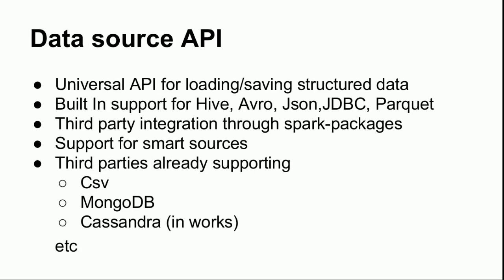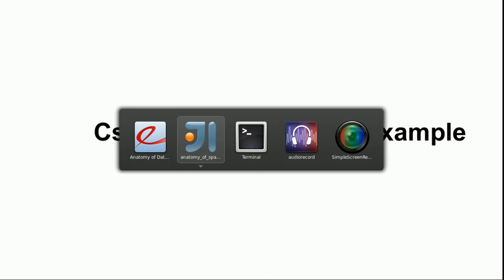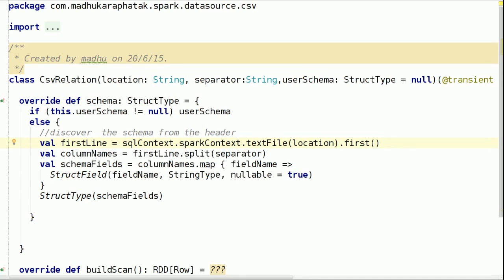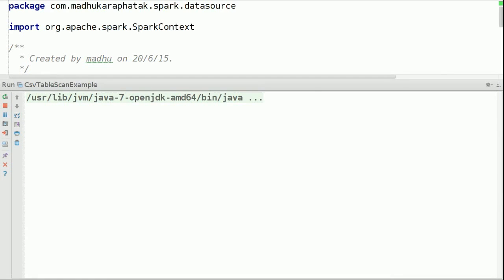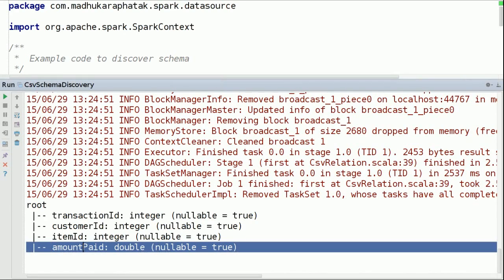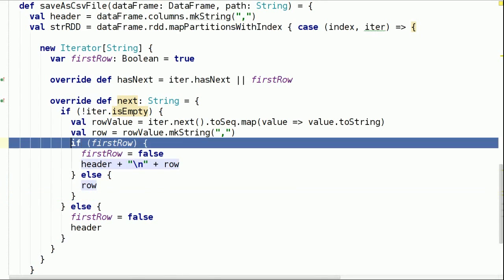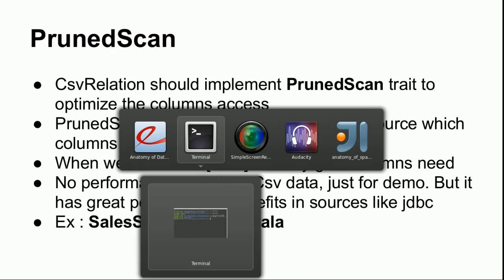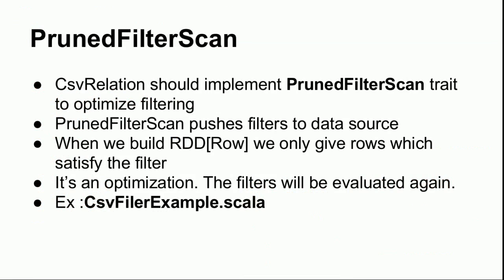Anatomy of Data Source API : Deep dive into Spark SQL Data Source API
An in depth discussion about  Apache Spark Data source API. Presented at Bangalore Apache Spark Meetup by Madhukara Phatak on 27/06/2015.

For code, refer

For introduction to Data source API refer